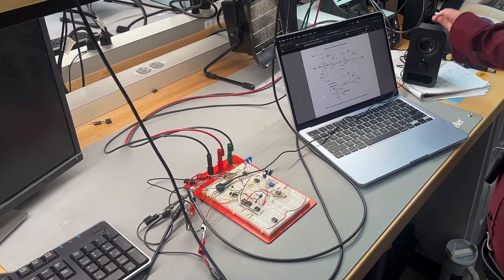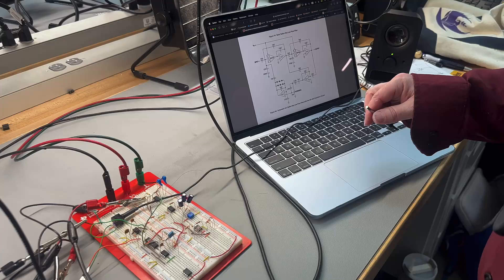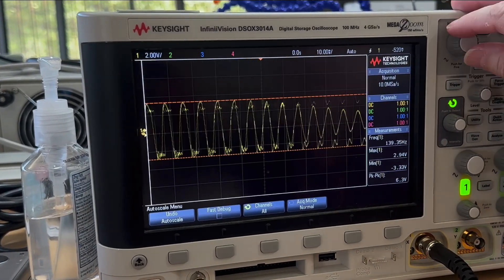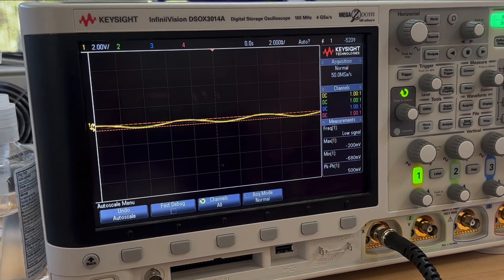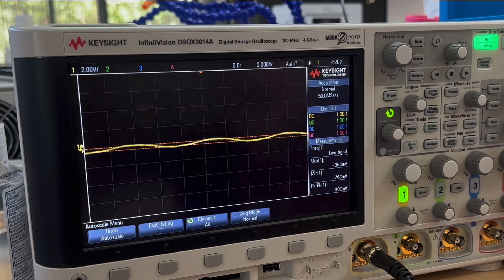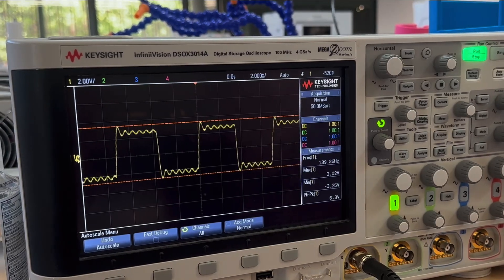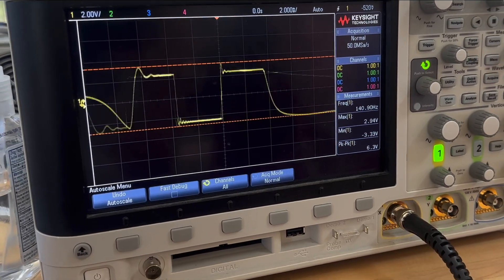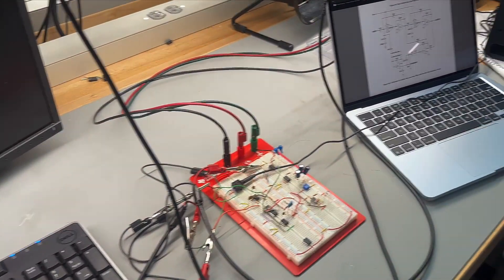SSI2164 VCF Inspired by the Korg MS-20 -- Breadboard Test (Tangible Waves Adaptation)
Figure 46 from App Note 701 (Designing Voltage Controlled Filters for Synthesizers with the SSI2164)
CV input circuitry based on Figure 10 from the SSI2164 datasheet
Adapted for the Tangible Waves format
ECE4450 Analog Circuits for Music Synthesis student project